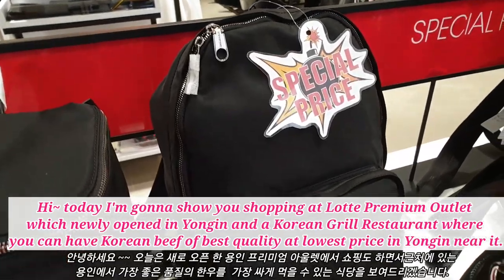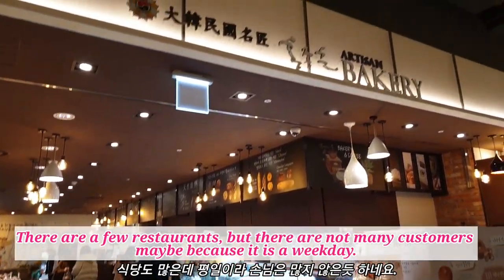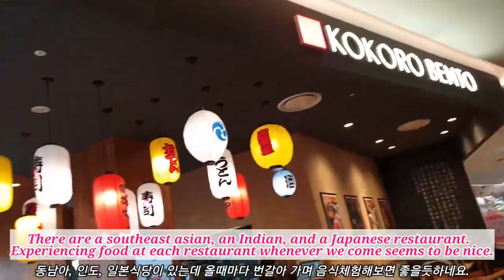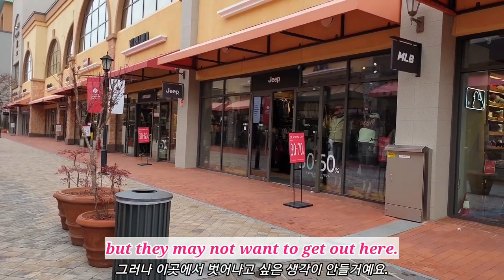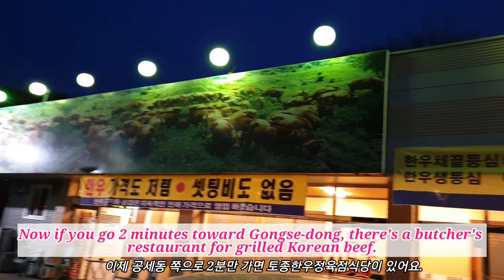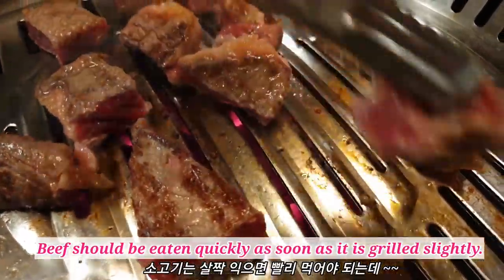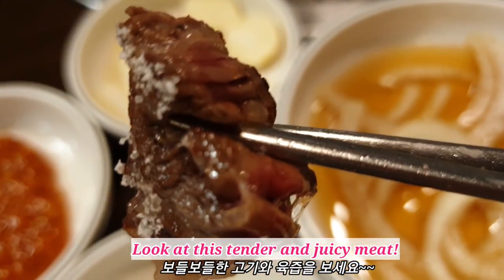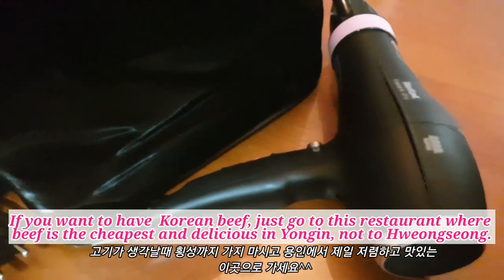Lotte Premium Outlet and Korean Grill Restaurant of best quality and lowest price in Yongin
This video shows shopping at Lotte Premium Outlet and a Korean grill restaurant that serves the best quality at the lowest price in Yongin.
Lotte Premium Outlet is such a huge shopping center with countless brand name shops that always offer big sales.  After enjoying shopping, we can enjoy Korean beef grilled on charcoal near it, where meat is fresh and best quality, but its price is the lowest in Yongin City.  Enjoy a day in Yongin!
It's not so far from Korean folk village in Yongin, which is a popular tourist sight not only for foreigners, but also for Koreans.